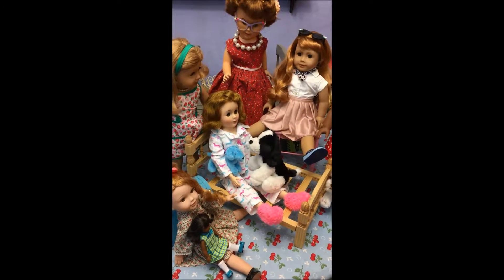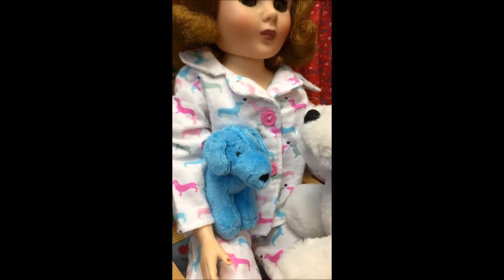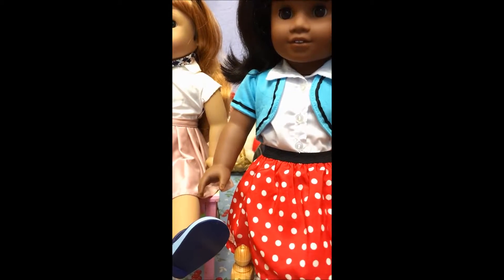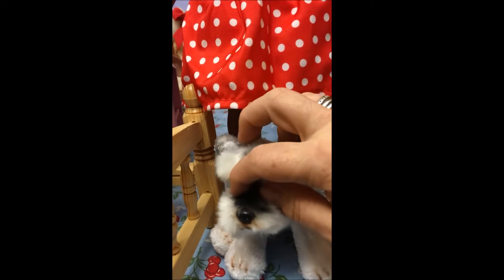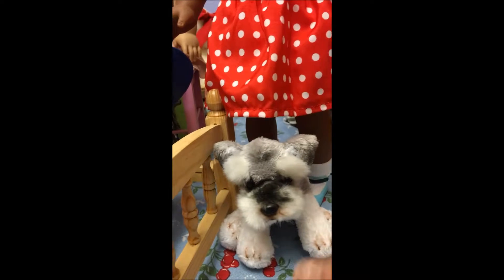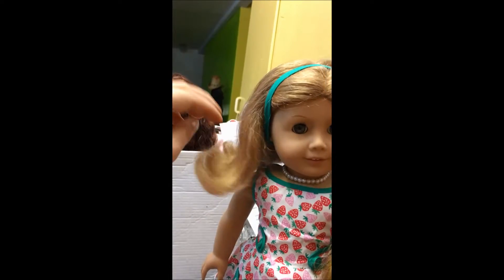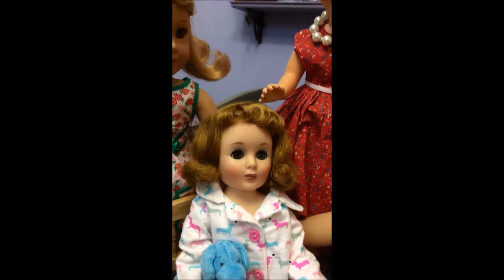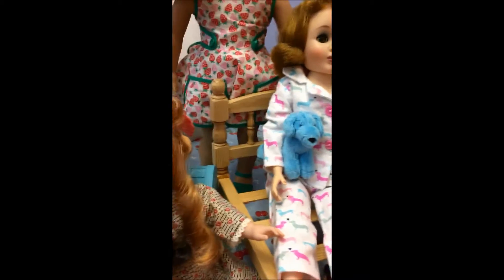Maryellen's Sister Sick in Bed!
Yes, you heard right! But is it Beverly (Willa)?! You are going to have to watch to find out!! And see how Maryellen's family has grown. It's Fashion Friday ^_^!